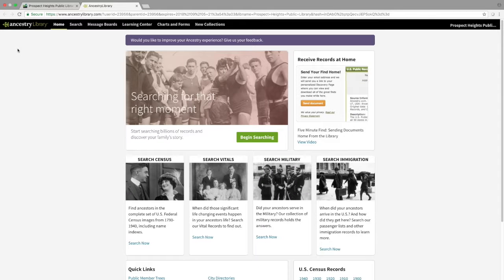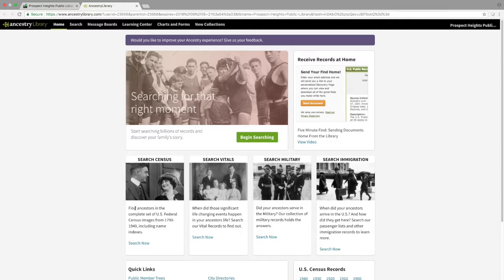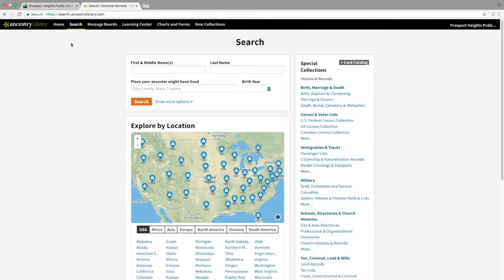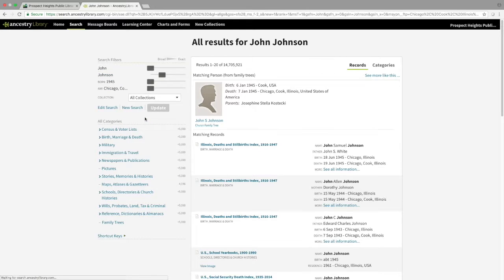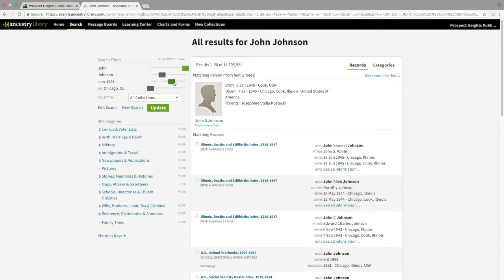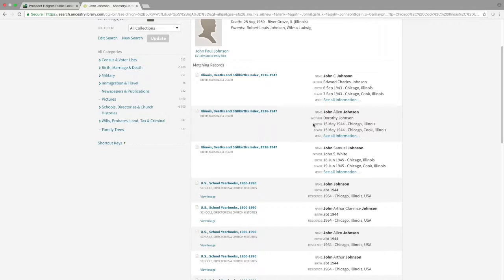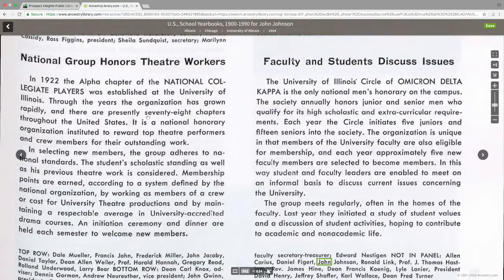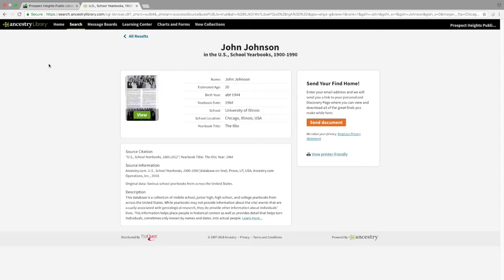Online Resources: Ancestry Library Practice Search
Ancestry Library is a resource for genealogy research. This online tutorial demonstrates a practice search in Ancestry, and demonstrates some of the ways to search for records in this database. For more information on this database, please contact the library.